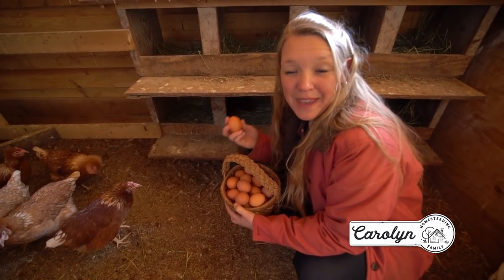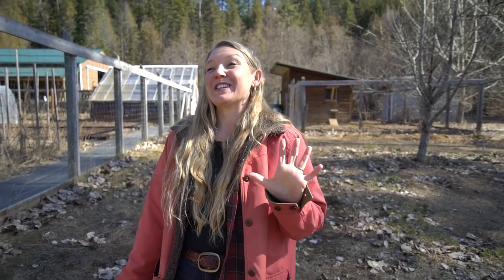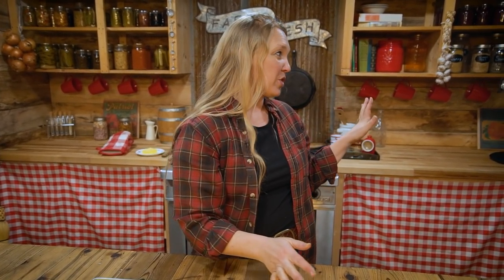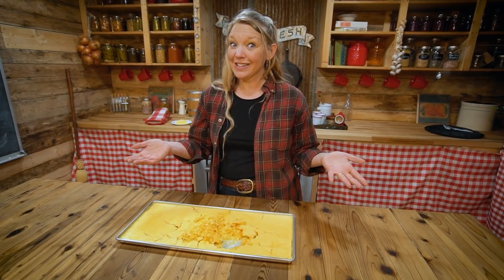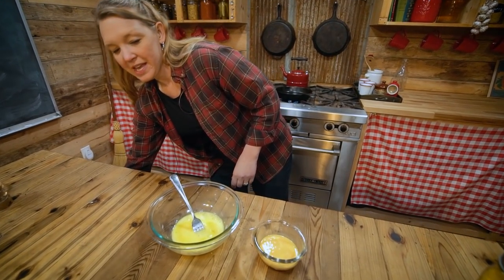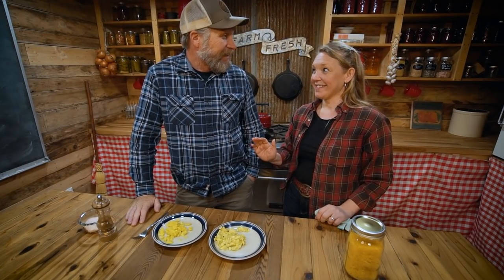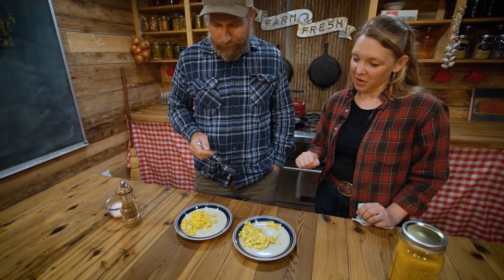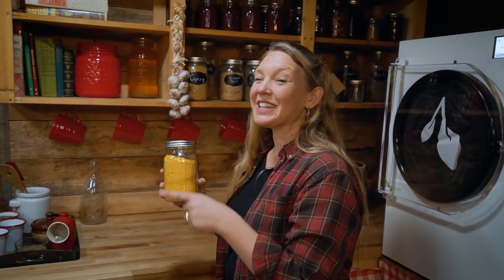How I Store Eggs for 20+ years (no canning required!!)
12 expert speakers. 4 info-packed days. 1 great outcome. September 12-15, this is THE online summit of 2022 to help you cultivate traditional homesteading skills with confidence... and it's FREE!
Knowing all the methods for preserving farm-fresh eggs is important if you’re raising backyard chickens. We’re excited to share this new method we’re loving, it’s freeze-dried eggs that will last on your shelf for 20+ years!

Not all egg preservation methods keep your eggs safe for long-term storage. In fact, water-glassing eggs is probably the longest, keeping eggs fresh for about 12-18 months.

Freezing eggs is also great, but it can start to take up a lot of freezer space and after about 3 months the texture begins to change a bit.

The other egg preservation methods such as pickled eggs or making homemade egg noodles are fantastic, but you don’t then have the option of using them as fresh eggs for scrambling or using in baked goods.

- 5 Steps to a More Self Sufficient Life- Simple PDF download on 5 steps anyone can take wherever they are to start a more self-sufficient lifestyle.
- 5 Steps to a Healthy Garden- PDF download with an explanation of what makes healthy soil and 5 steps you can take to improve your garden
- Fearless Fermenting- A PDF on basic lacto-ferments.